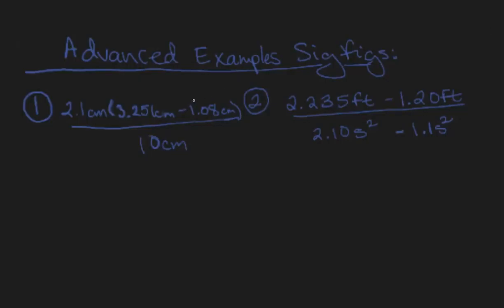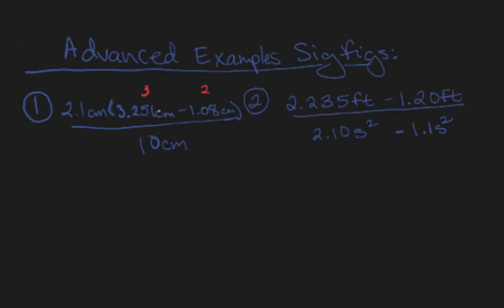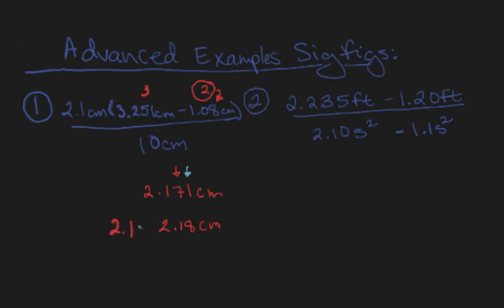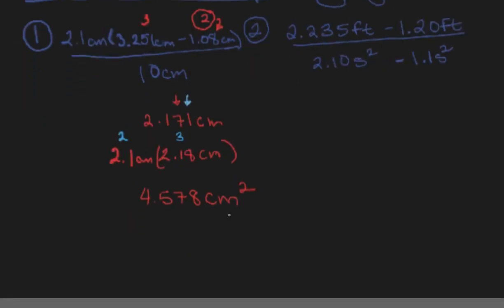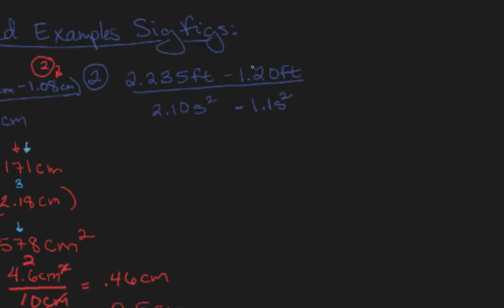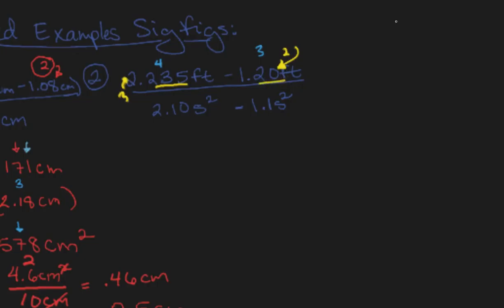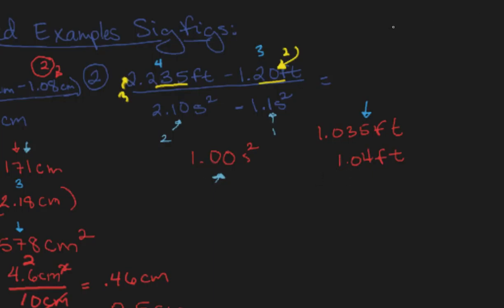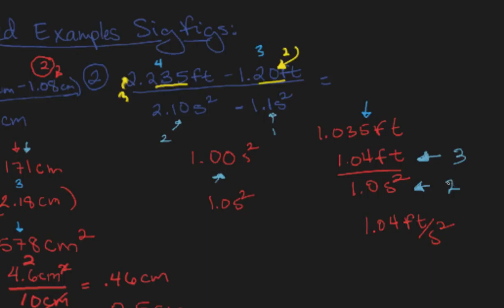[Chemistry][Chem I]-Sig Fig-Advanced Example video